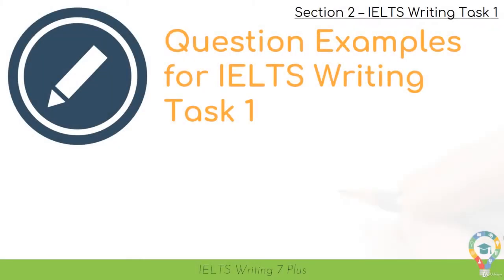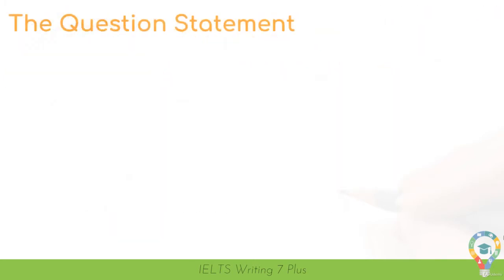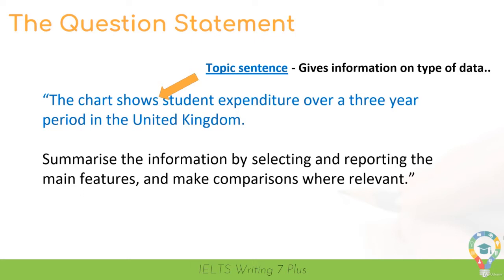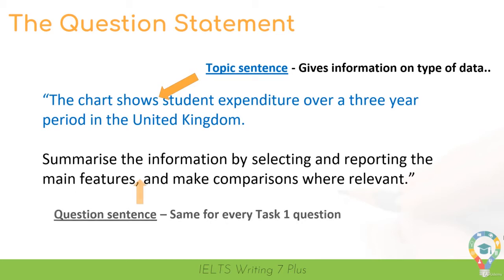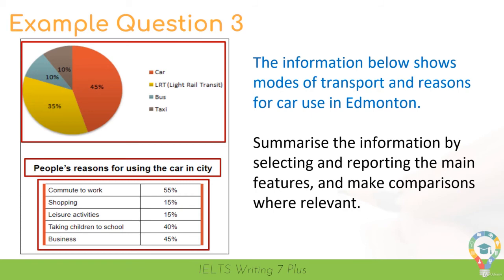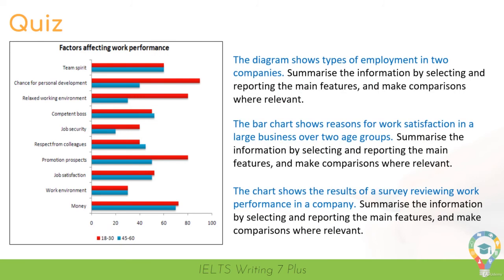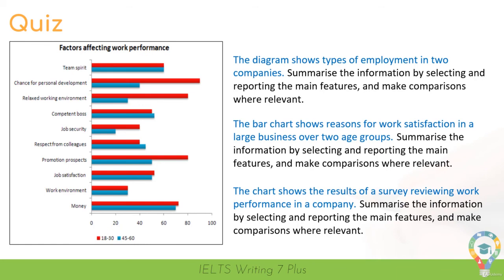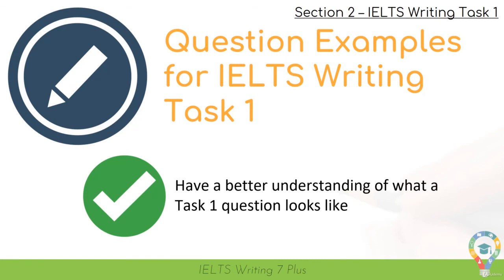IELTS Writing: Question Examples for IELTS Writing Task 1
In this video, after you have basic knowledge about question types in IELTS Writing task 1, we give you some examples question for IELTS Writing Task 1. This will help you understand more about all the question in task 1 IETLS Writing.